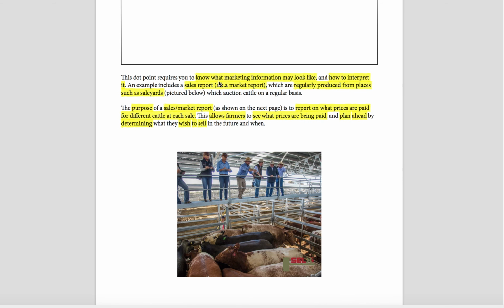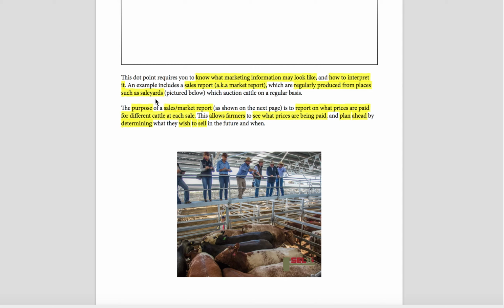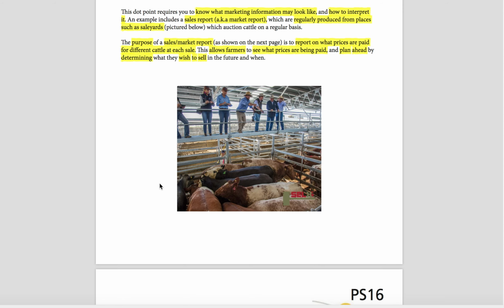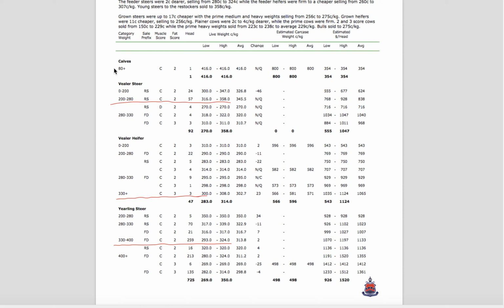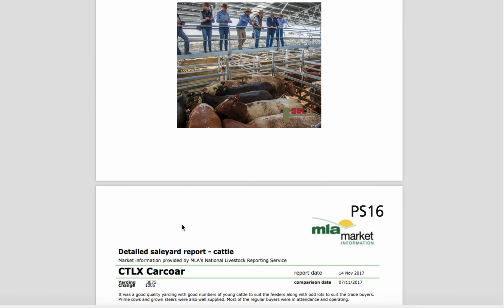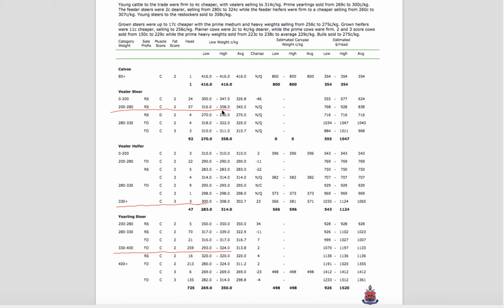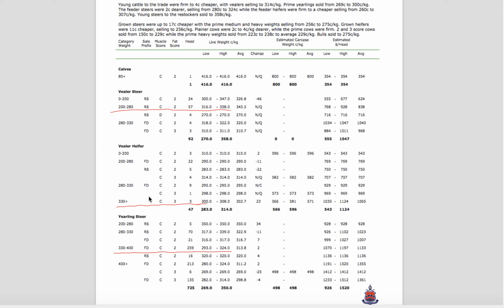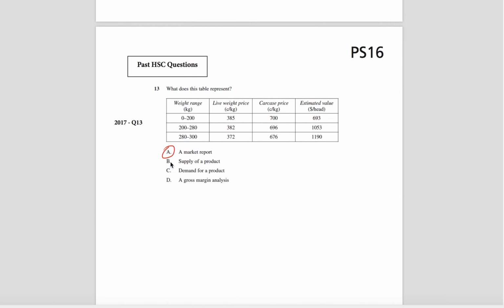PS16. Analyse marketing information such as sales reports for the product